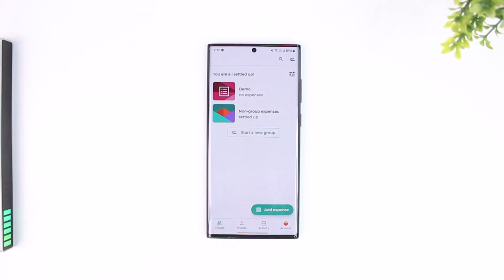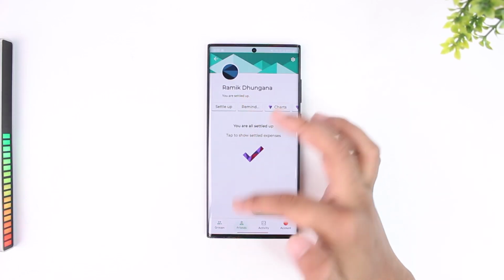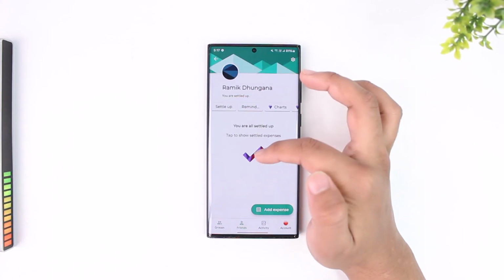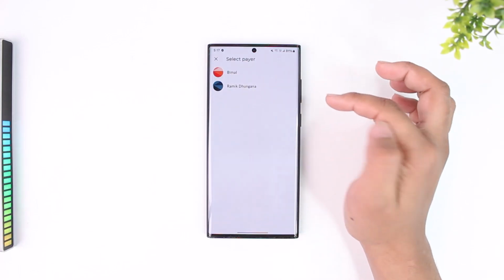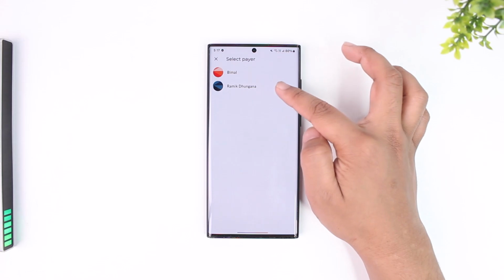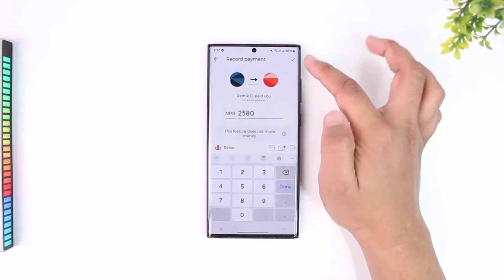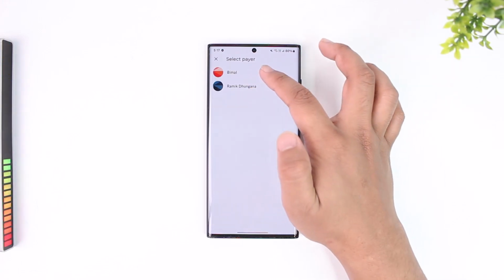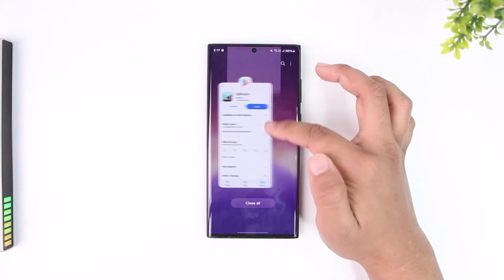How to Pay in Splitwise | Pay Someone on Splitwise !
Paying or settling up in Splitwise is a simple and efficient process that helps you clear balances with friends or group members. This feature ensures transparency and keeps track of who has paid what. Here's a detailed guide on how to pay or settle up using Splitwise:

1. **Open the Splitwise App**: Launch the app on your device and log into your account if you haven’t already.

2. **Select the Group or Friend**: From the home interface, choose the group or individual with whom you want to settle up. Groups or individual balances are listed on the main screen.

3. **Choose "Settle Up"**: Once inside the group or individual expense details, look for the "Settle Up" button. Tap on it to start the payment process.

4. **Select the Payer**: Decide who is making the payment. You can select yourself as the payer or choose another group member if applicable.

5. **Enter the Payment Amount**: Input the amount you want to pay. This can be the full balance or a partial payment, depending on your preference.

6. **Complete the Payment**: After entering the amount, tap the arrow or confirmation button. Otherwise, you’ll need to pay the amount directly to the recipient outside the app (e.g., via cash or bank transfer) and manually record it in Splitwise.

7. **Verify the Update**: Once the payment is recorded, your balance in the group or with the individual will reflect the updated amount. Both you and the recipient can see the settled amount for clarity.

This process helps you manage shared expenses and keeps everyone informed about repayments. If you have any unresolved balances, Splitwise provides a clear overview for future payments.

Timestamps:
0:00 Introduction
0:03 Overview of paying in Splitwise
0:07 Launching the Splitwise app
0:15 Selecting the group or friend to settle up with
0:23 Accessing the "Settle Up" option
0:30 Choosing the payer and entering the payment amount
0:39 Completing the payment or recording it manually
0:46 Verifying updated balances
0:50 Tips on using integrated payment platforms
0:58 Conclusion